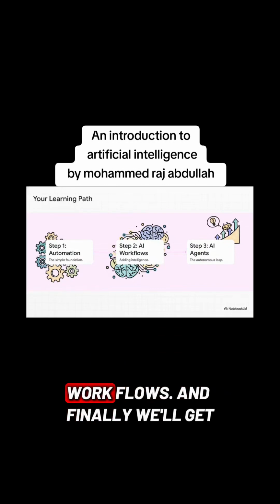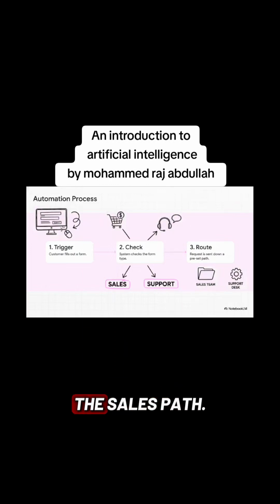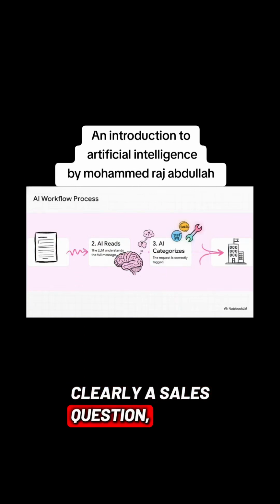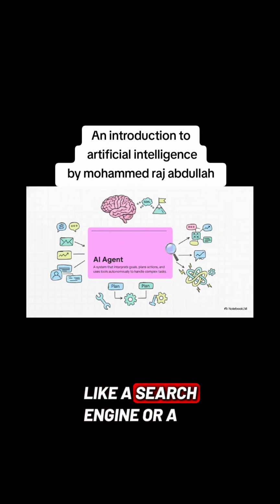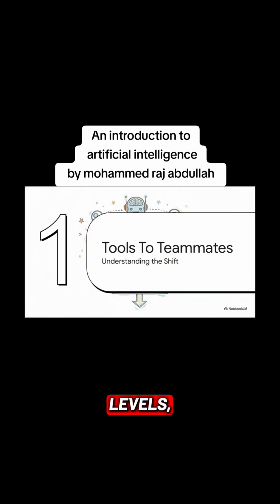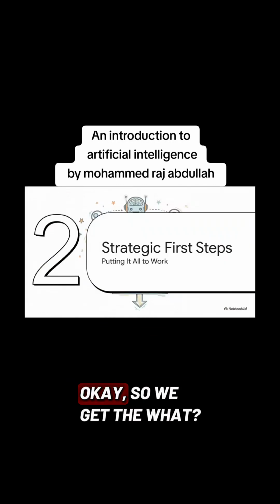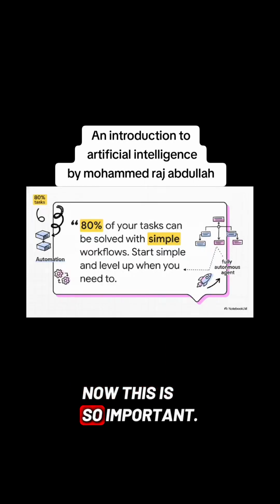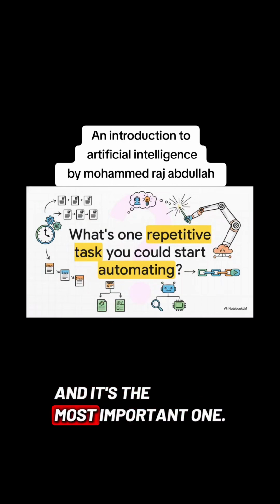Introduction to artificial intelligence by mohammed raj abdullah